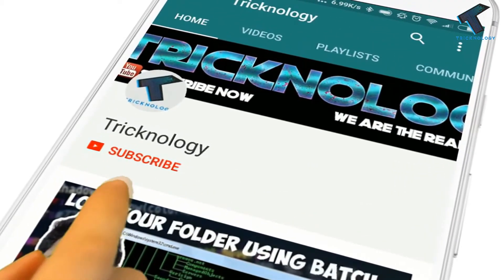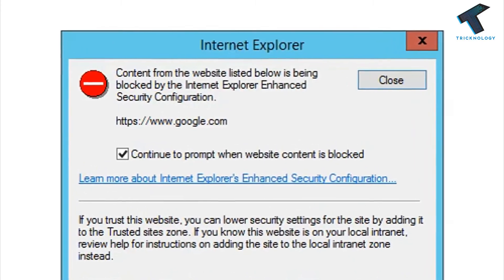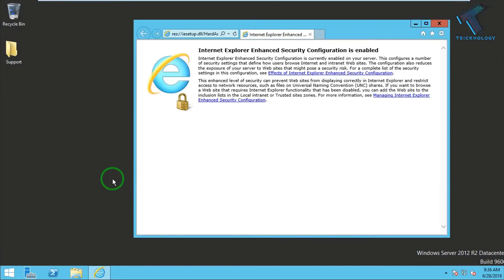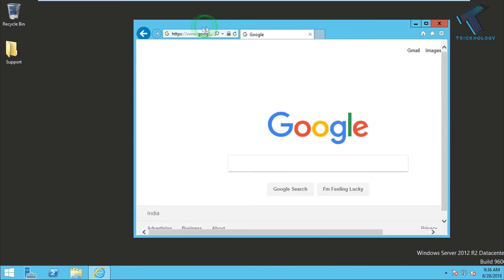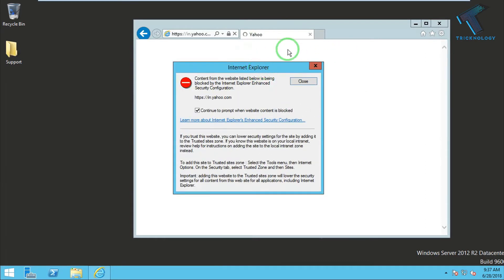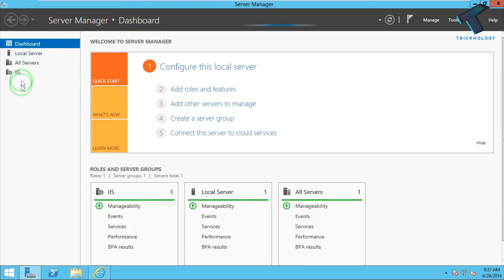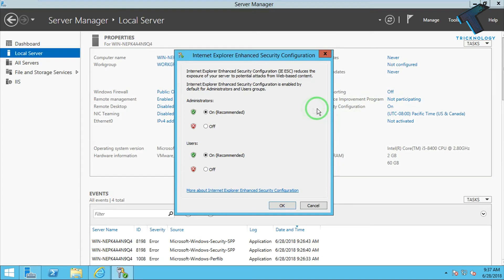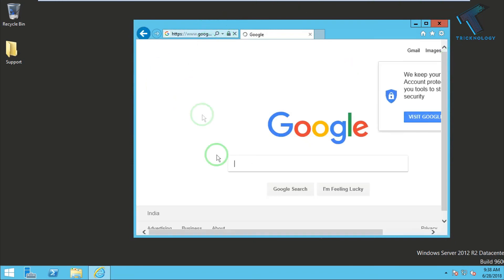How To Disable Enhanced Security Configuration In Windows Server 2012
In this video I will show you guys how to disabled content from the website listed below is being blocked by the internet explorer enhanced security configuration in windows server 2012 .

1. Mic
2. Microphone Stand
3. Headphone
4. Phone
5. Strip LED Light